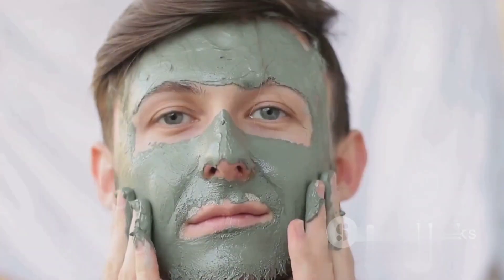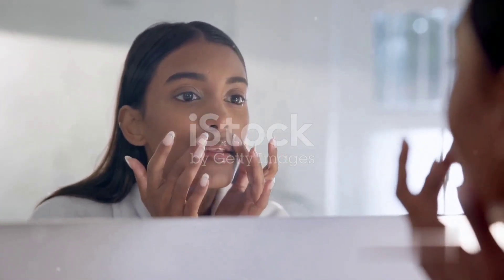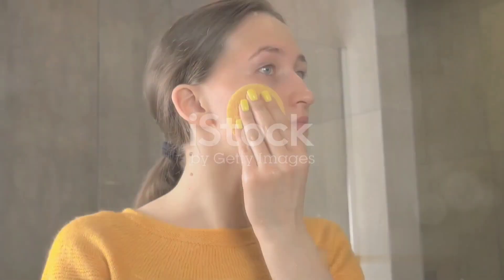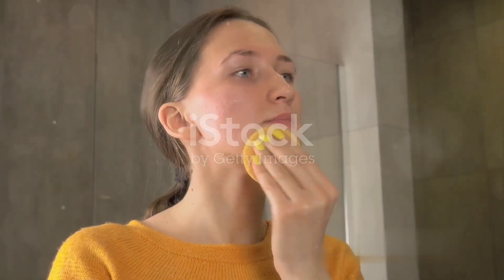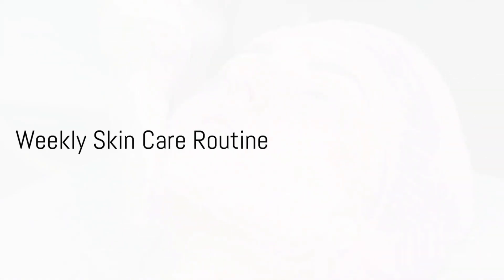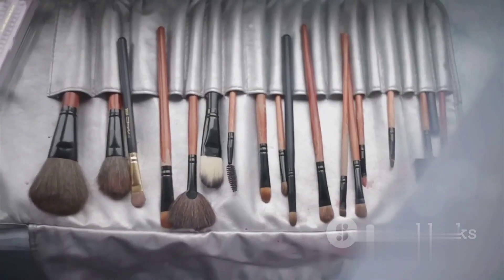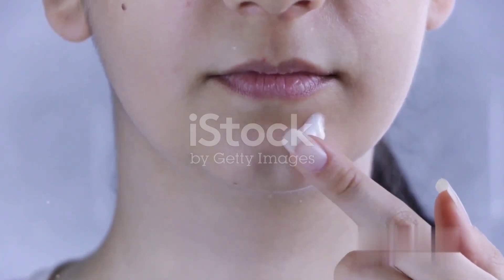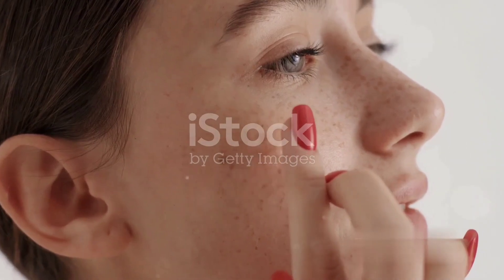Basic face care that you need